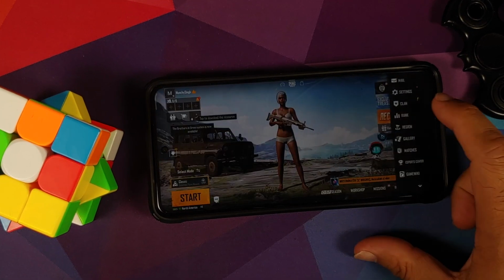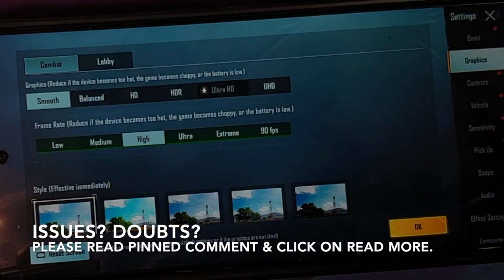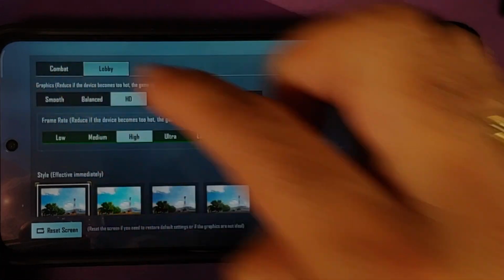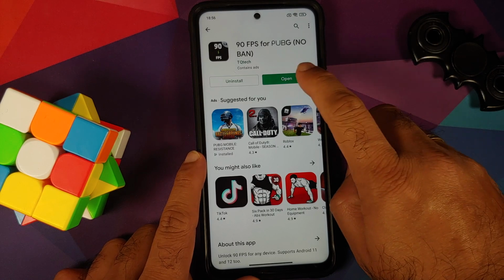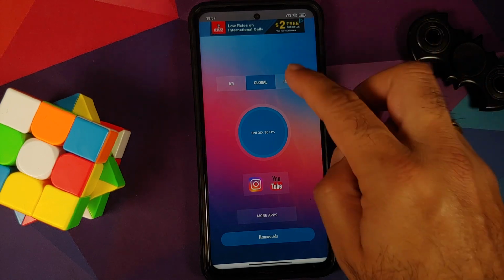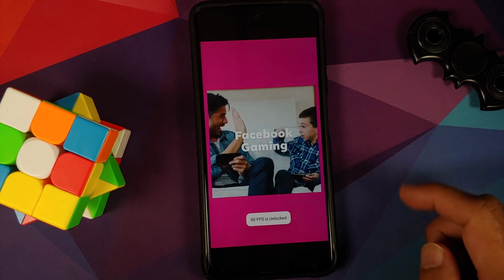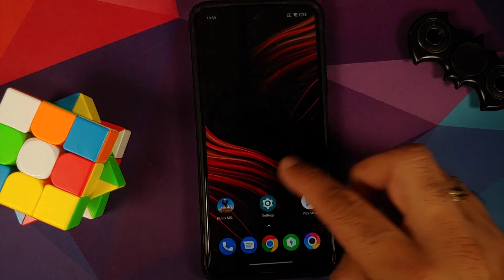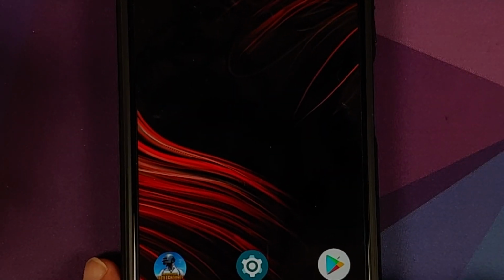How To Enable 90 FPS in PUBG or BGMI Mobile 1.6 | 5 Minutes or Less | Any Android | Without Root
Do you want to learn how to enable 90FPS in BGMI or PUBG 1.6 on Android device in less than 5 minutes without having to root your Android device? In this detailed video tutorial, we will show you how to enable 90FPS in BGMI or PUBG 1.6 on Android device in less than 5 minutes without having to root your Android device.

**How to 90 FPS in BGMI or PUBG 1.6 Without Root Important Links**